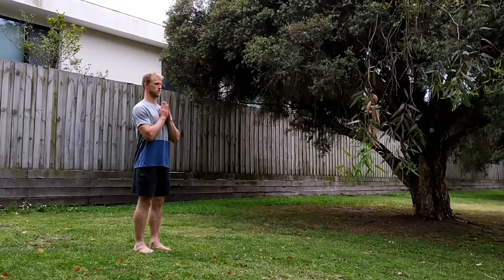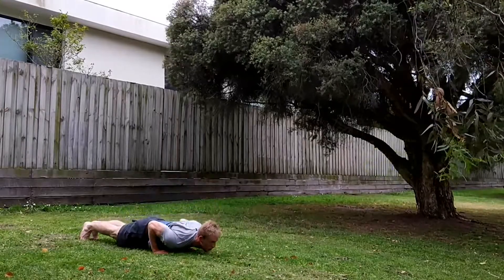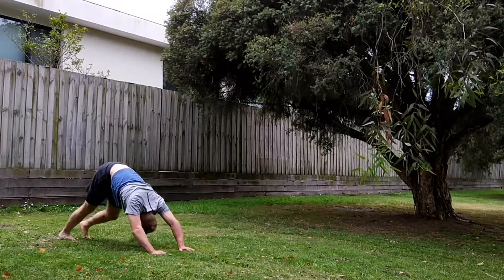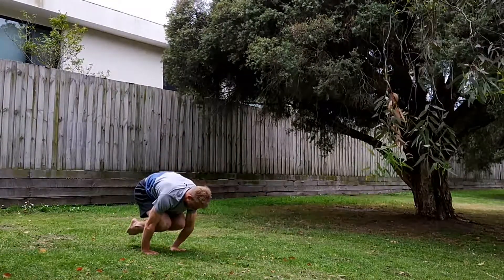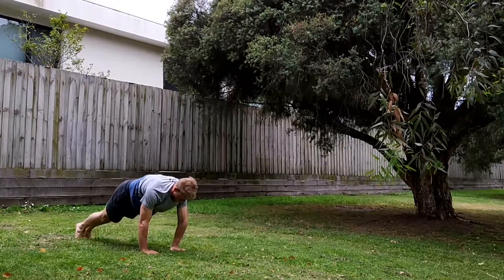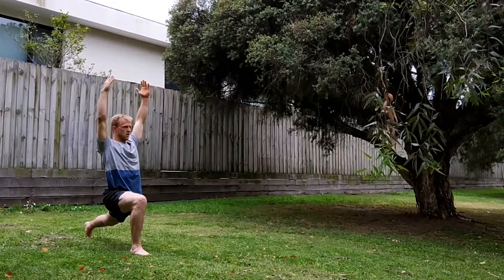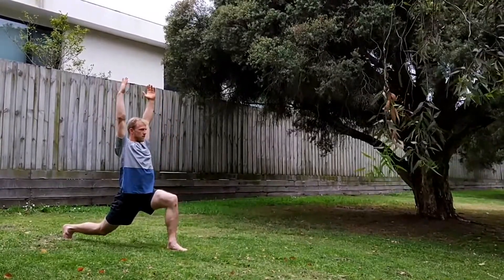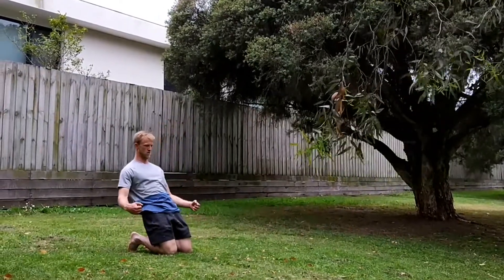Parkour specif yoga flow 2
A short Yoga flow for warming and firing up the CNS and muscles with a focus on opening the hip flexors while increasing strength.